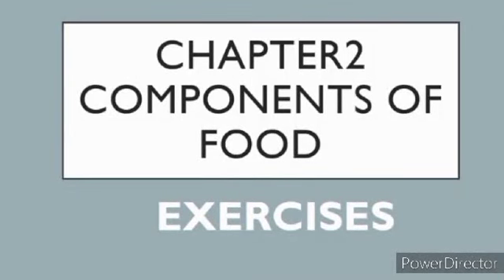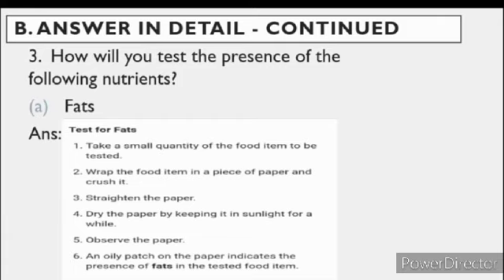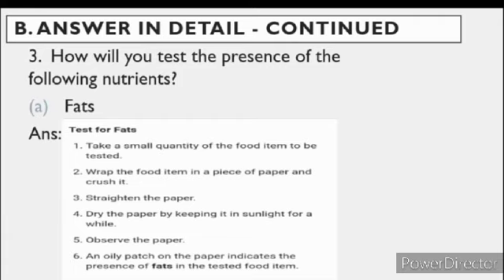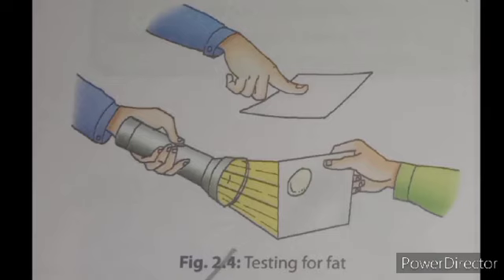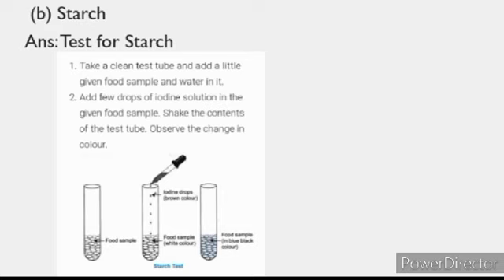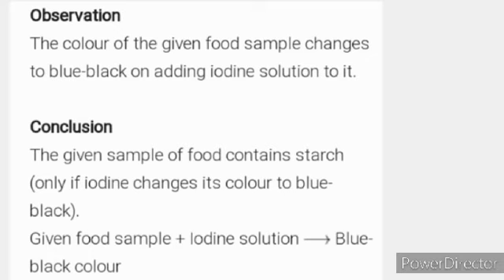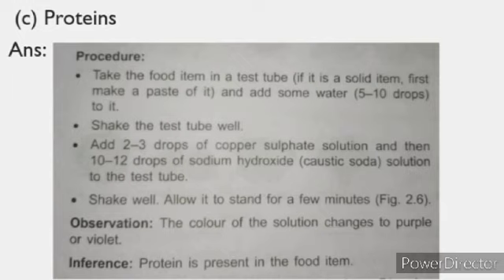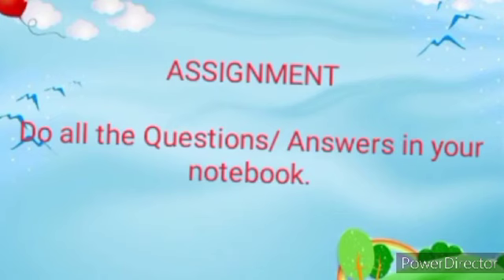Class 6 Science Chapter 2 Question/Answer